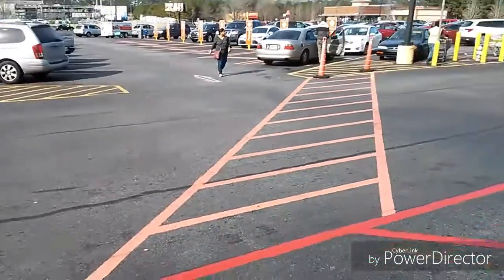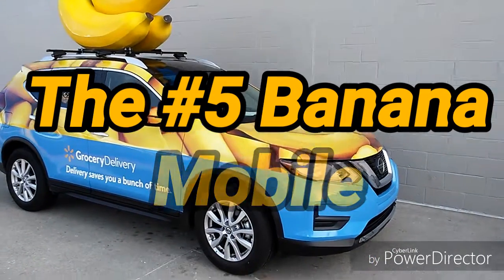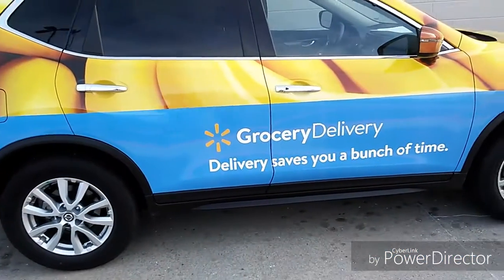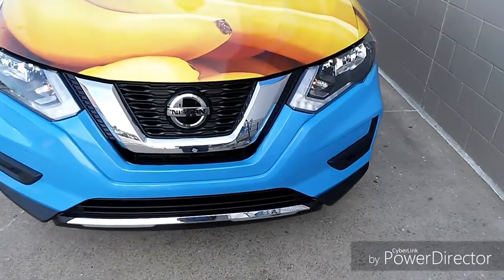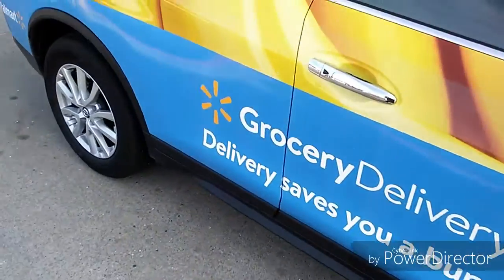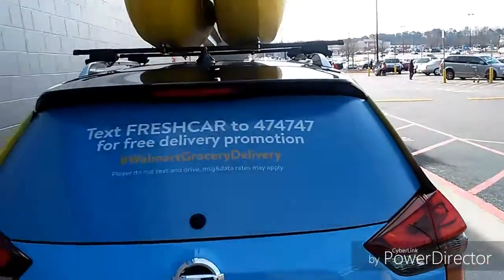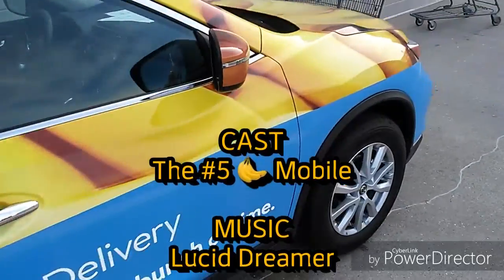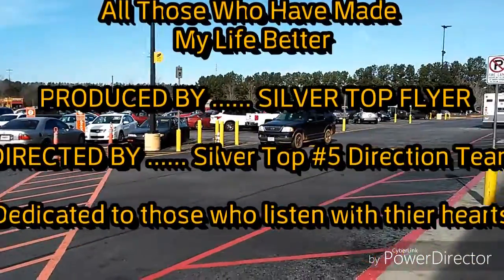The wal mart #5 bananamobile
I found this beauty in Cumming Georgia
Parked proudly in front of the local wal mart.